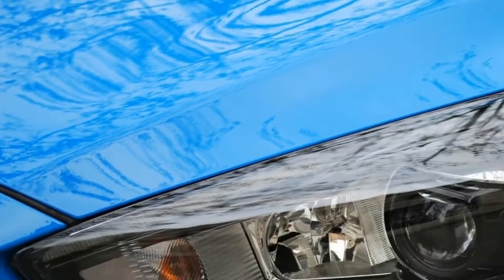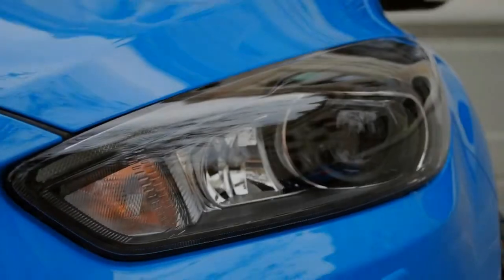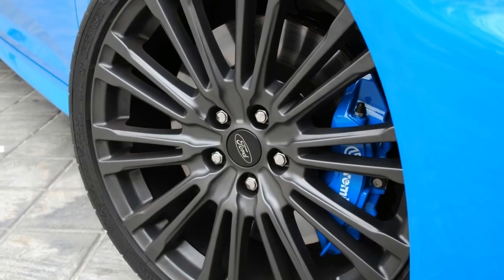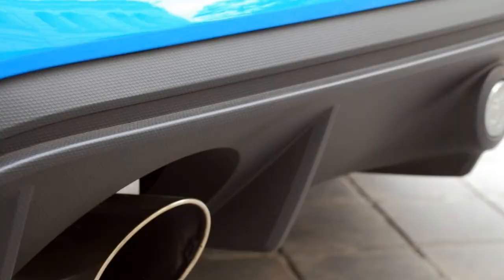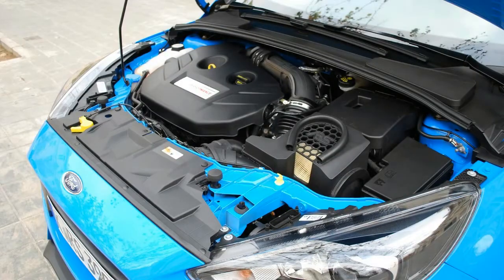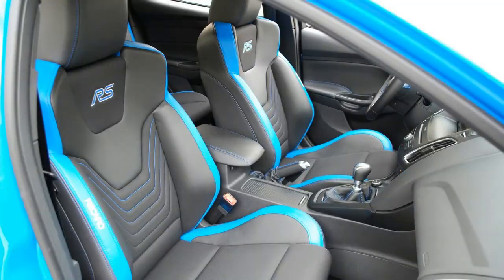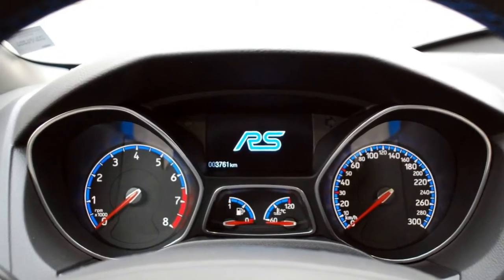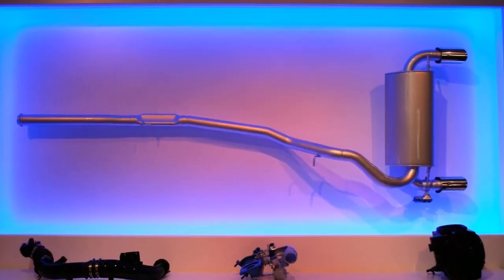2016 Ford Focus RS Car Review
The 2016 Ford Focus RS is incredibly easy to hold, and recover from, a drift, but the truth of the matter is that it's all happening so slowly you're not really in much danger.

2016 Ford Focus RS, Ford Focus RS, 2016 Ford Focus.